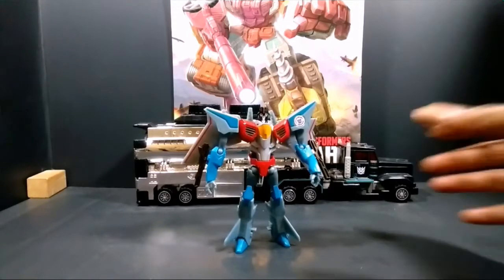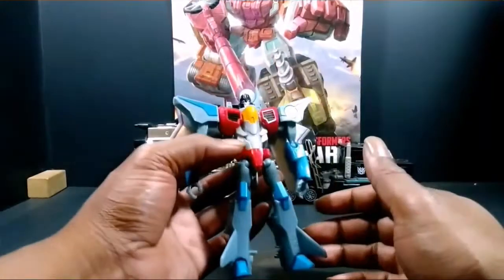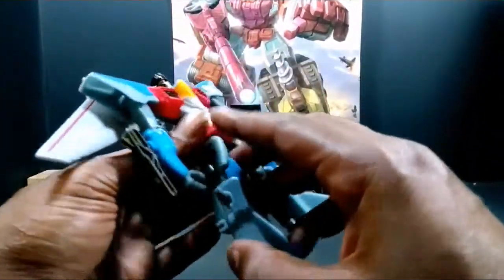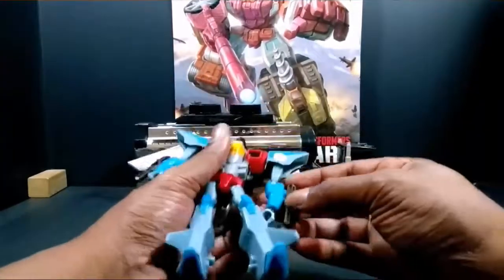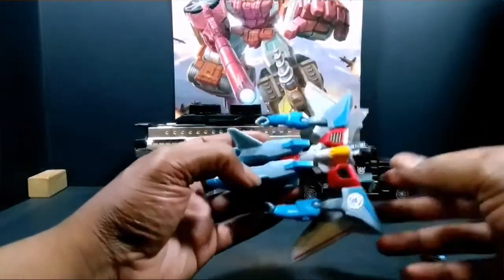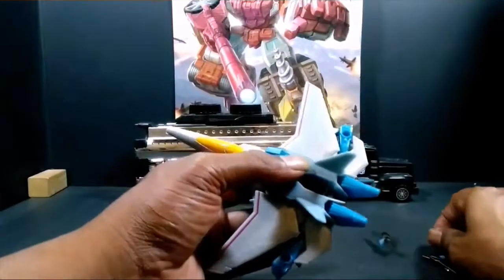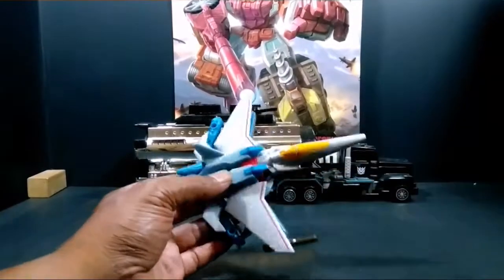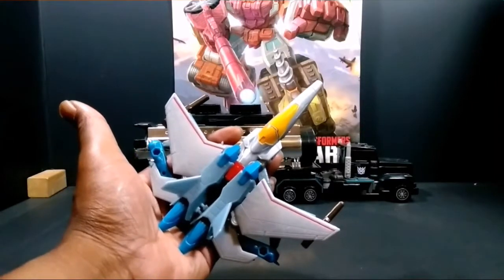Transformers Robots in Disguise combiner force starsceam Toy Review